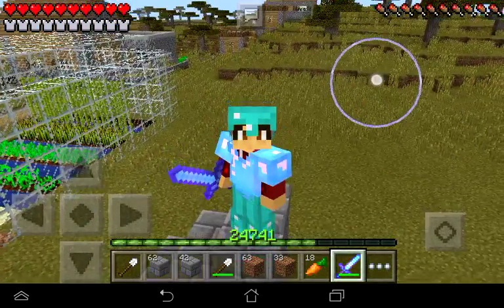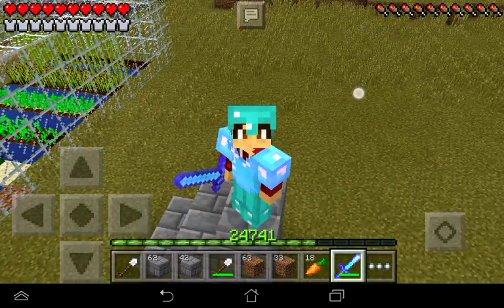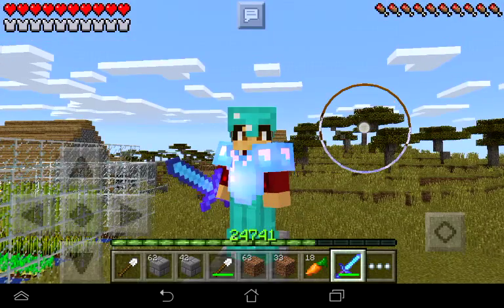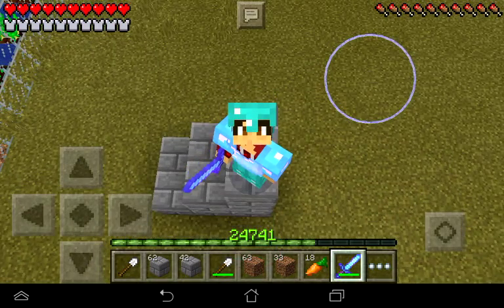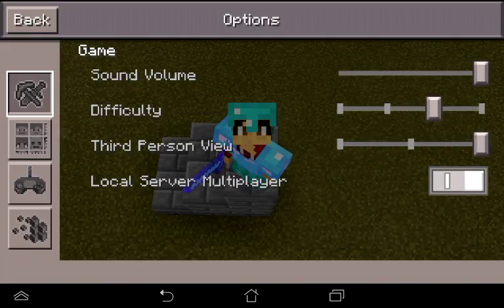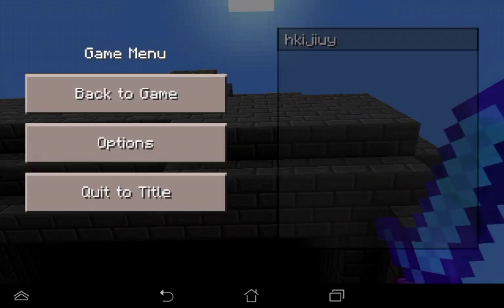Minecraft survival ep 13: spleef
Im gonna build a sleef game